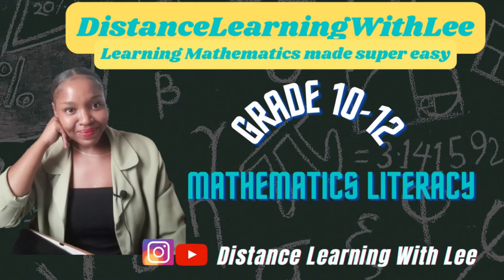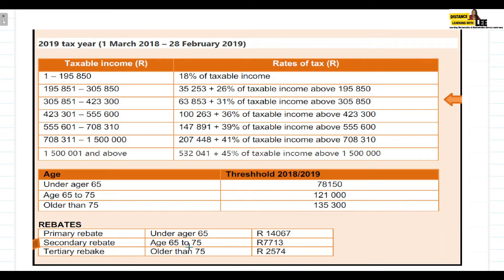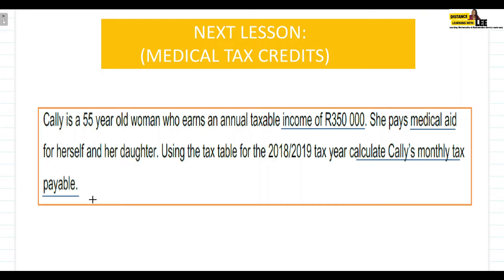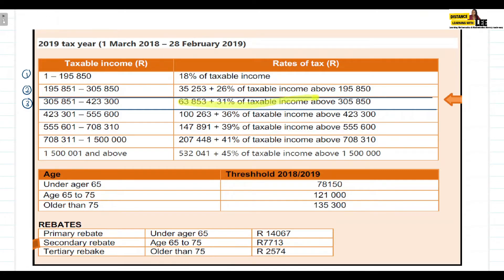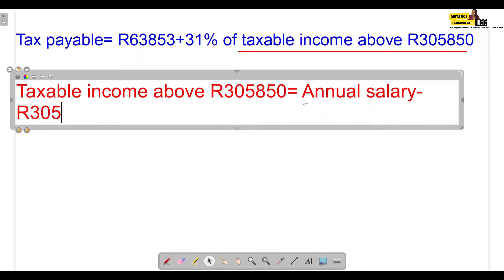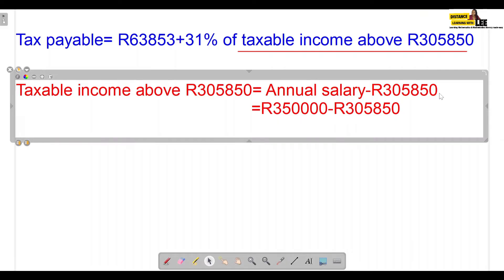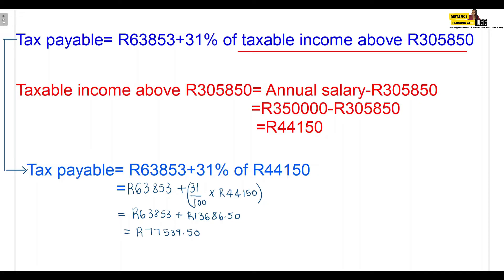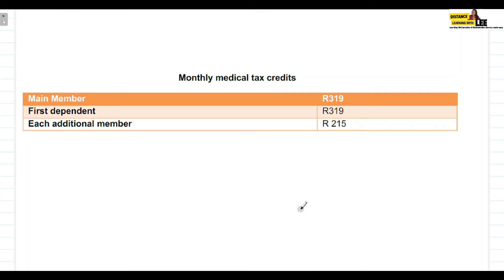Grade 12 Mathematical Literacy: Calculating tax payable with medical credits and rebates.